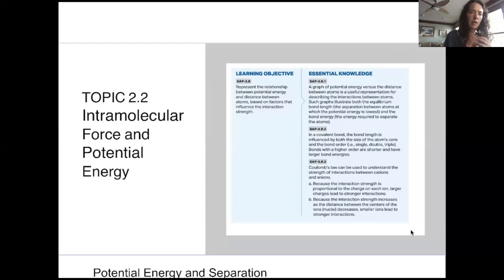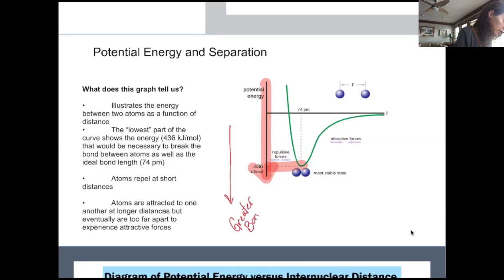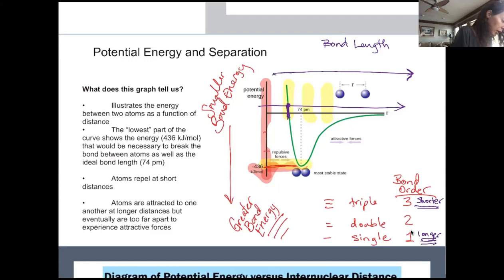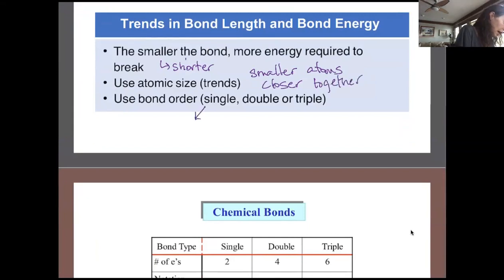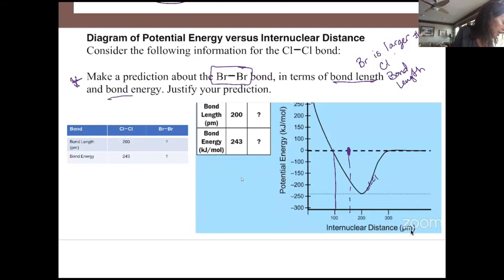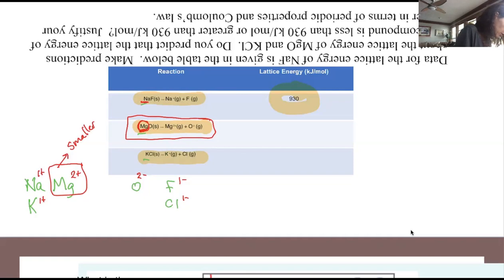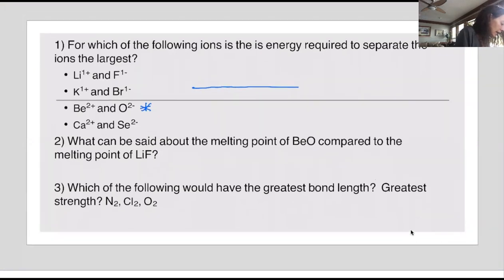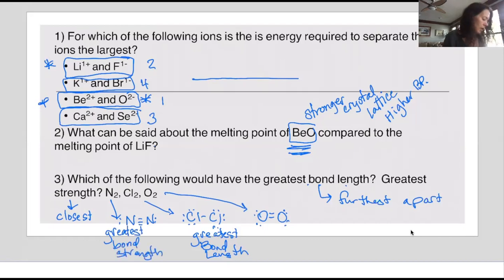2 2 Intramolecular Force and Potential Energy; Lattice Energymp4